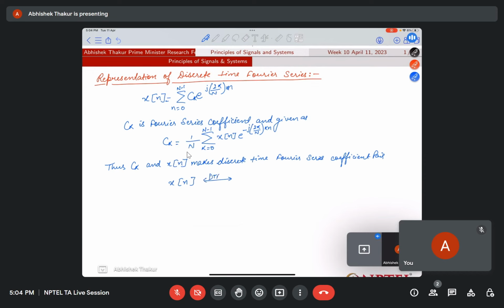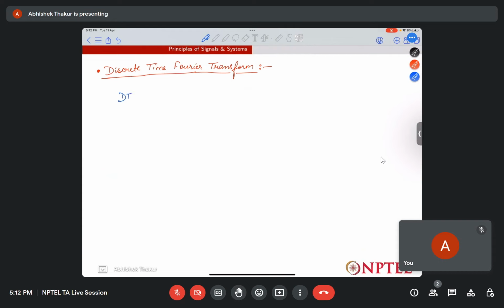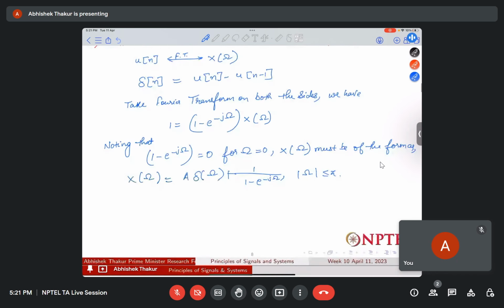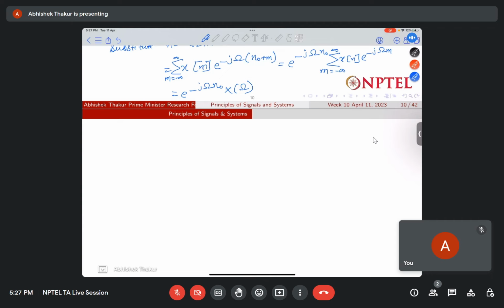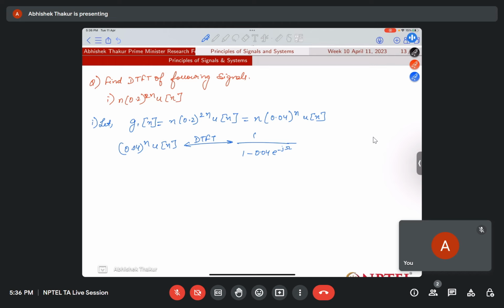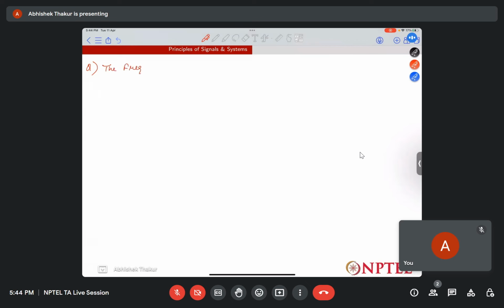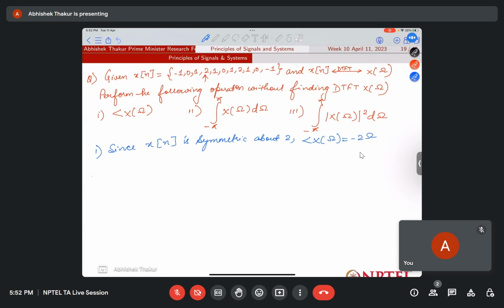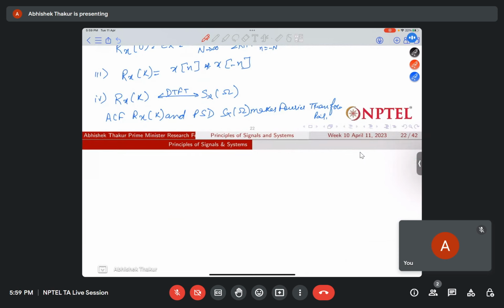NPTEL | Principles of Signals & Systems | Week 10 | GATE 2024